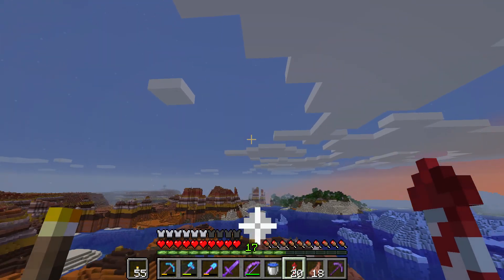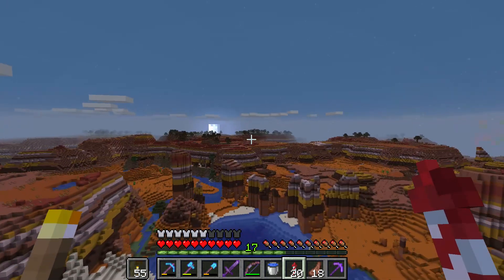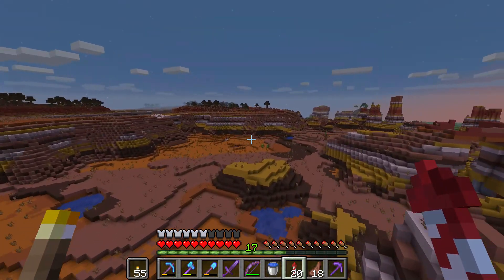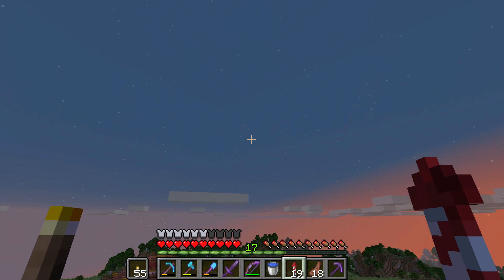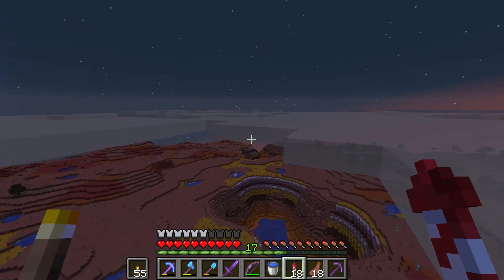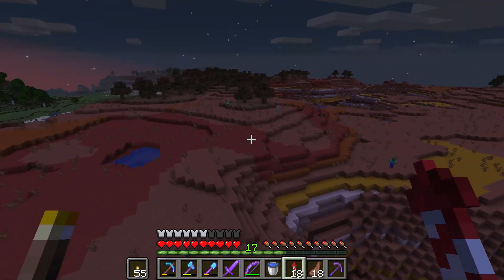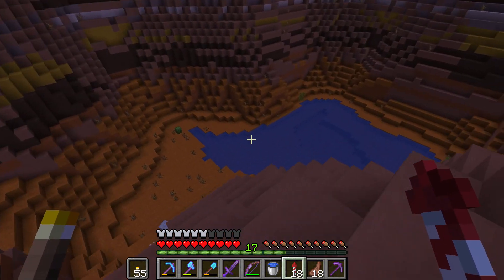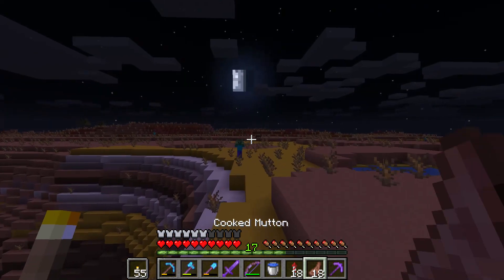Mesa Biome is very nice - Minecraft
It looks like ice cream